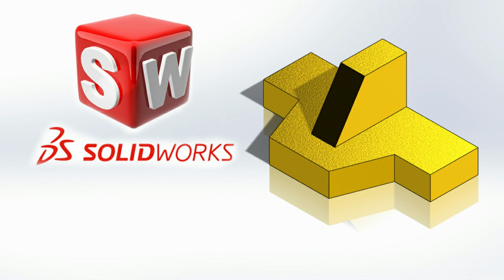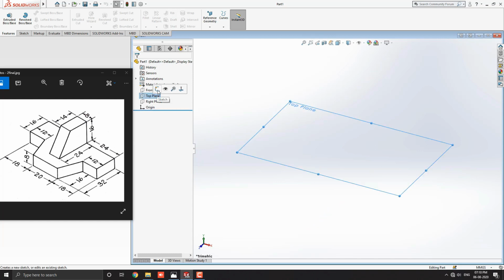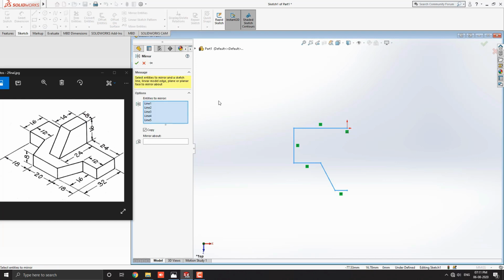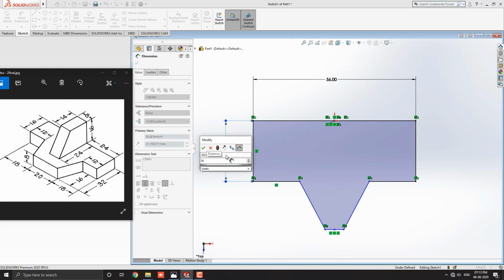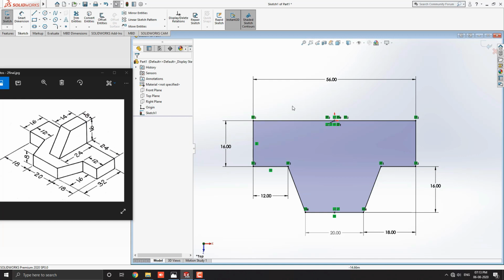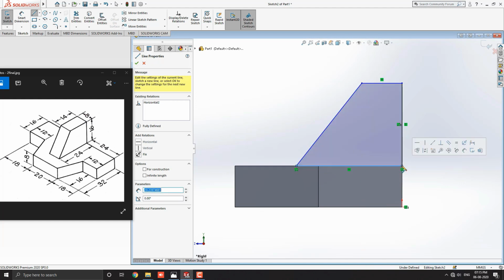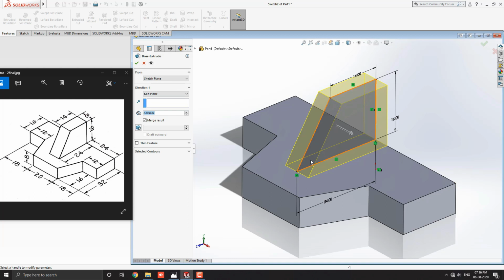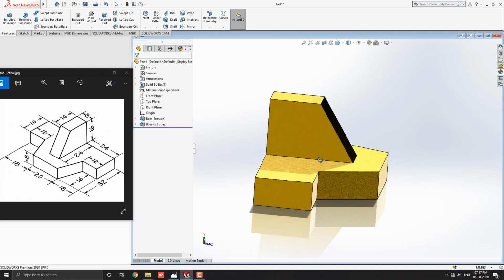SolidWorks Tutorial For Beginners | Part Modeling Exercise - 02